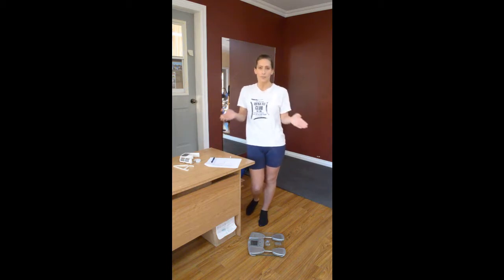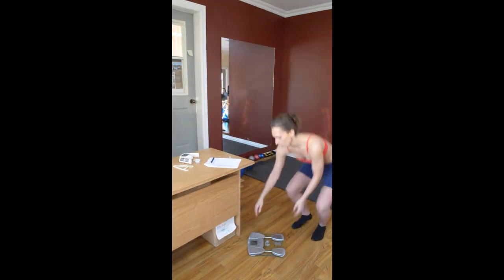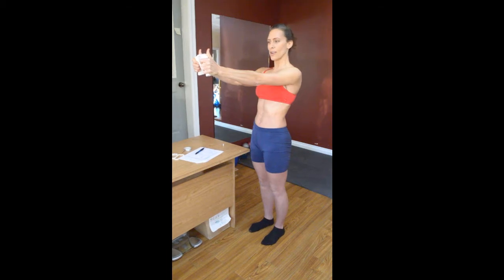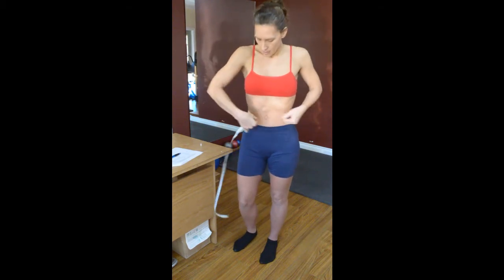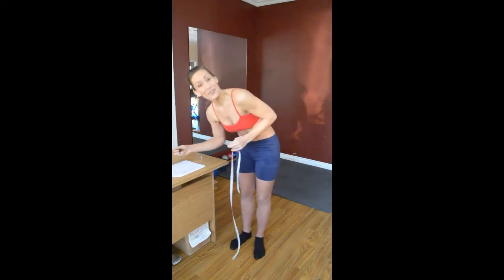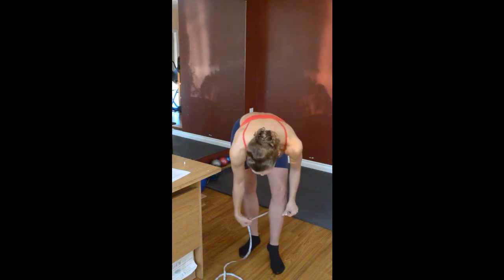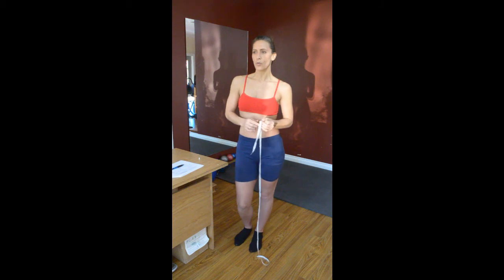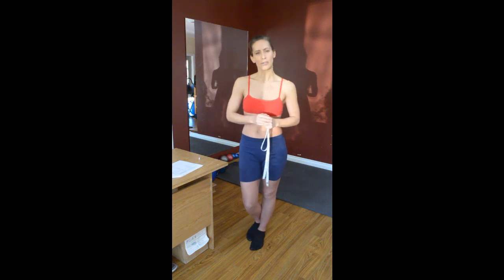How To Take Body Measurements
Knowing your stats will allow you to progress faster and more efficiently.

Catherine from Physikinaction, shows us how to properly take body measurements, such as our biceps, forearms, shoulders, waist, hips, thighs and calves. She also covers weight, bmi (body mass index) and body fat percentage. *Remember that when you're taking a measurement you should be in a relaxed position and not fllexing.

Catherine St-Pierre
PHYSIKINACTION